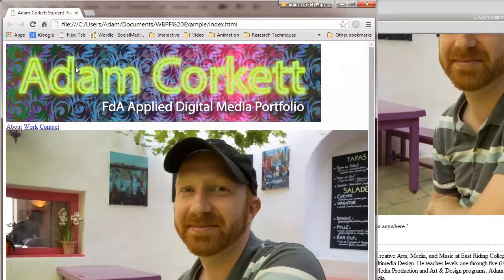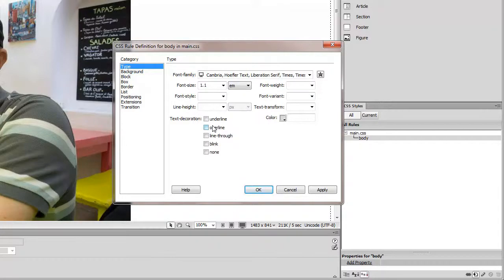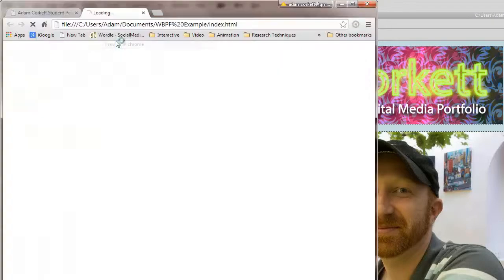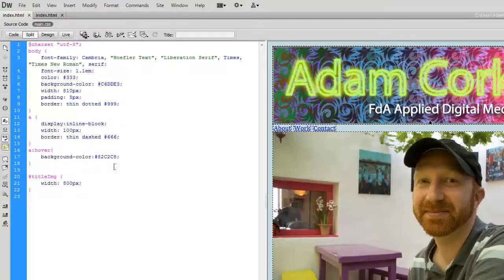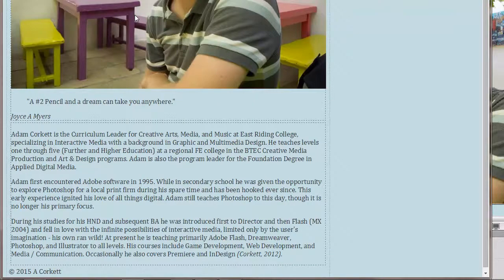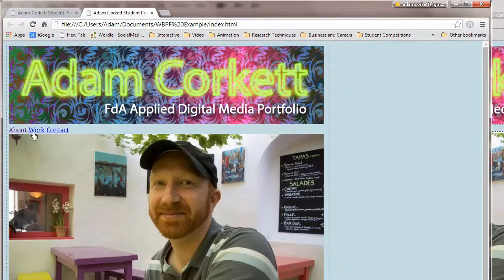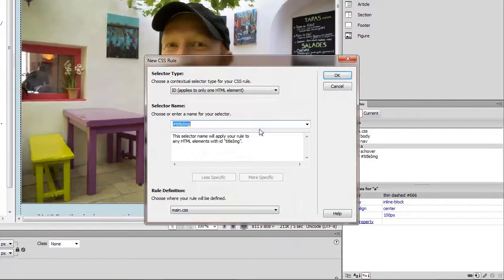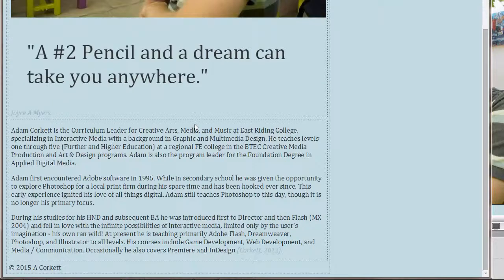An Introduction to CSS Styling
A walk through relating to the HTML generated in a previous video example.